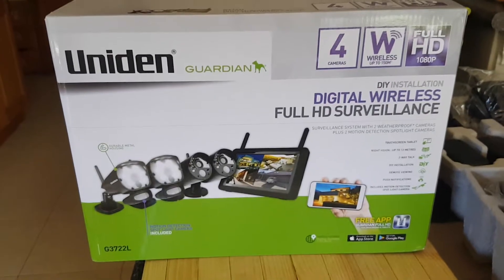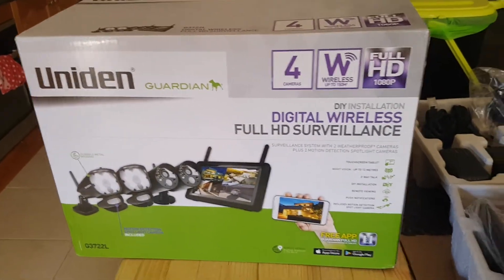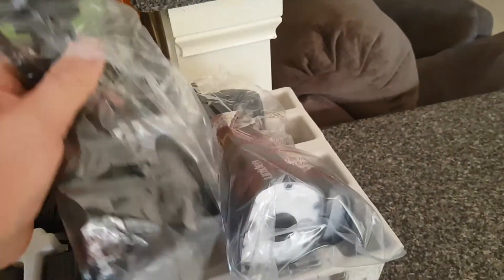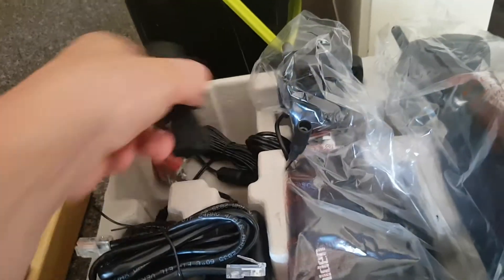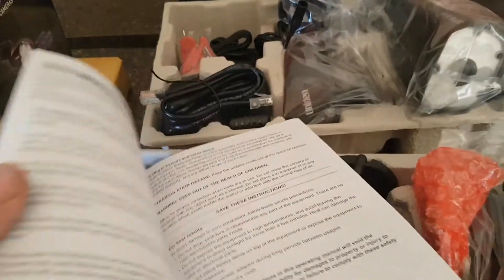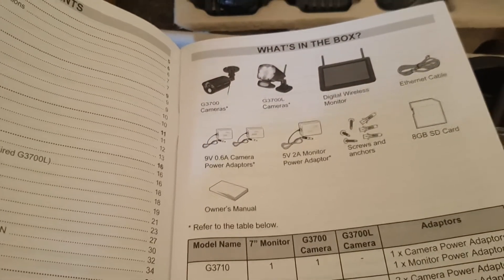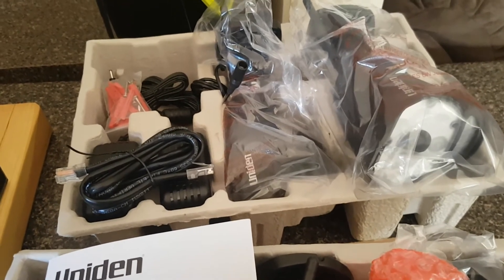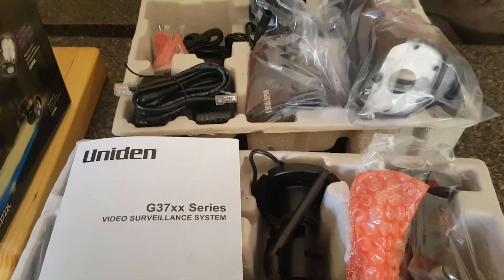Unboxing of Uniden Guardian 4 camera surveillance system.